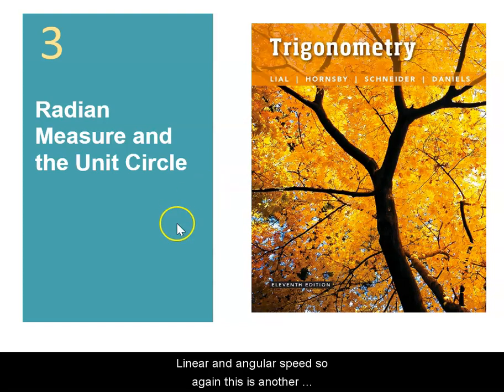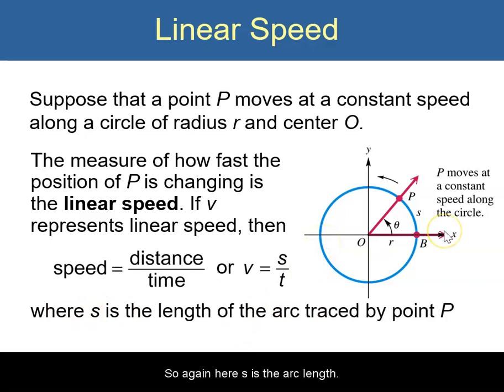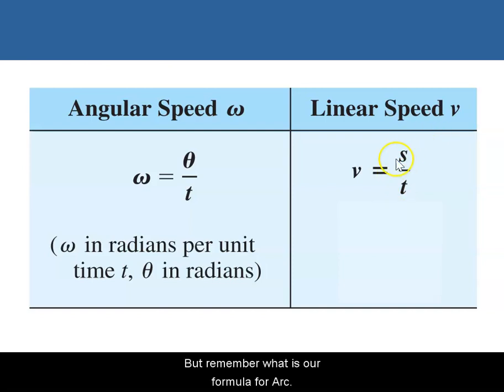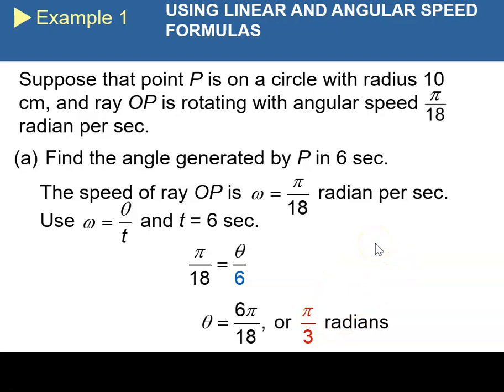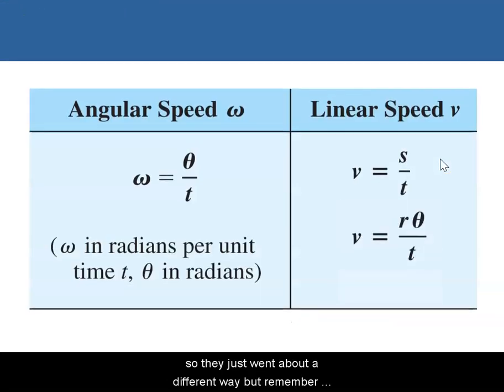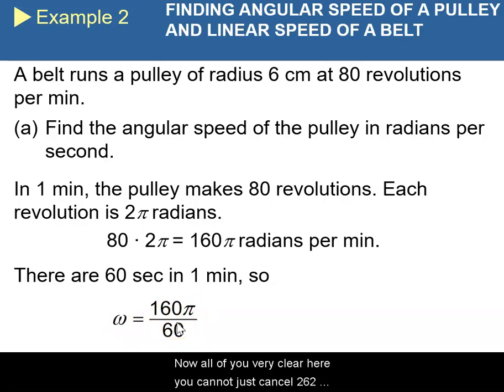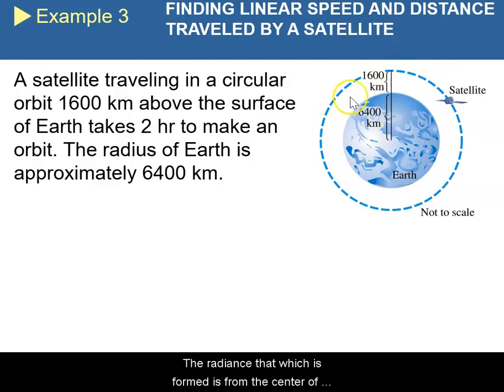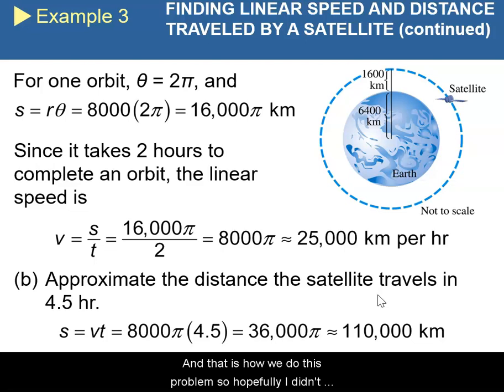Ch. 3.4 Linear and Angular Speed